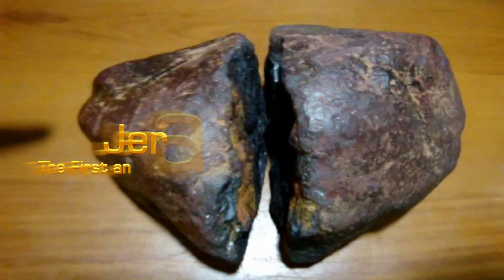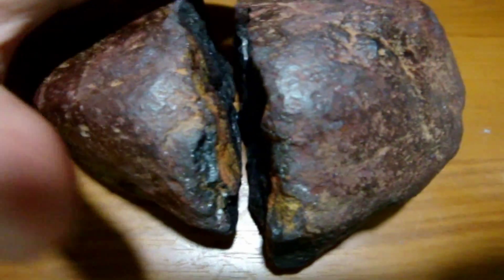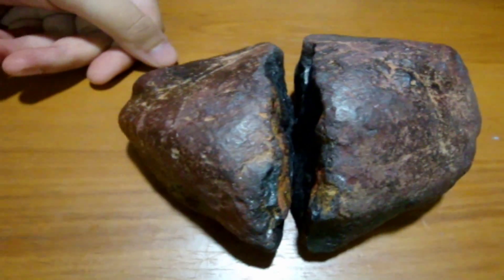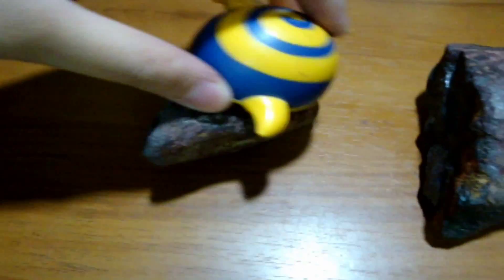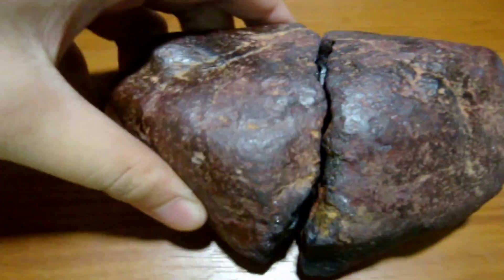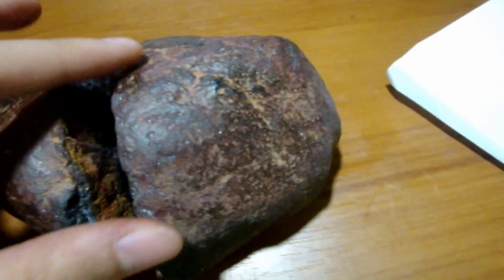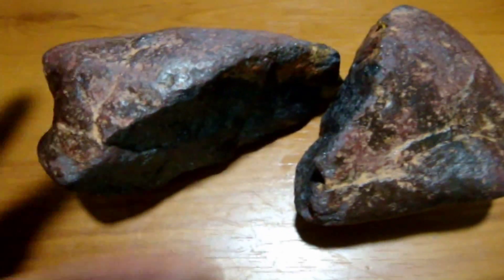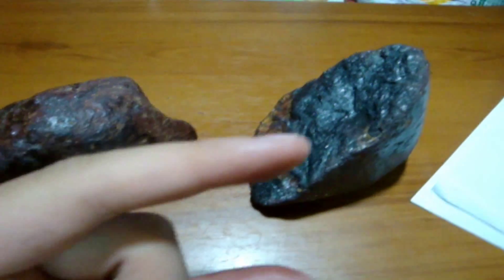Nature Explorations and Traveling - Jerai Meteoroid.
Probably the first and the biggest meteorite rock found in Malaysia. The rock passes the basic examinations for meteorite test. However, since I have no tool therefore I could not do the window test. It could be also probably a magnetite stone.